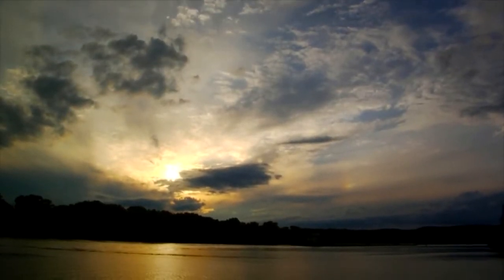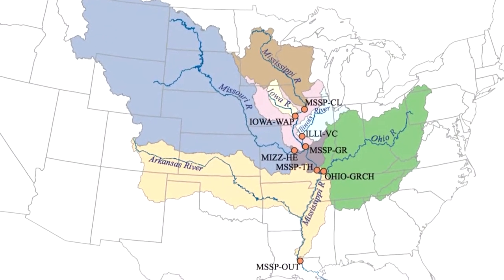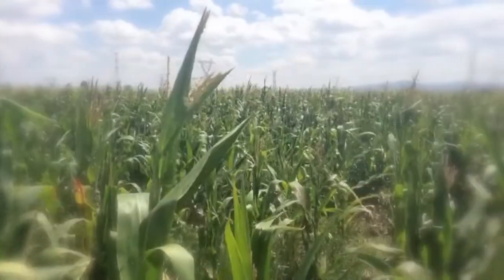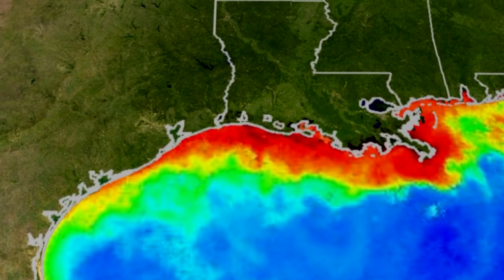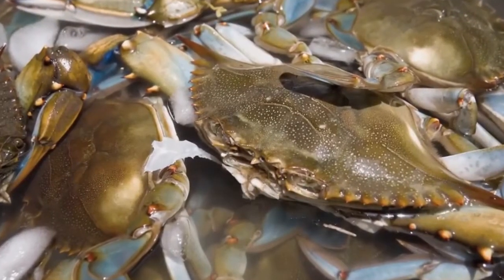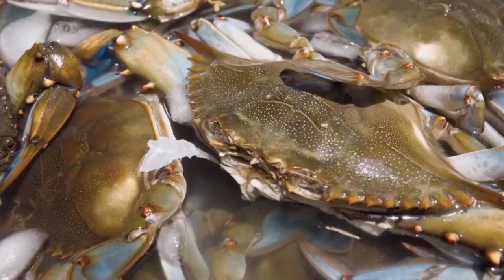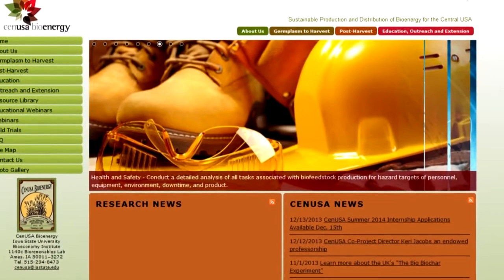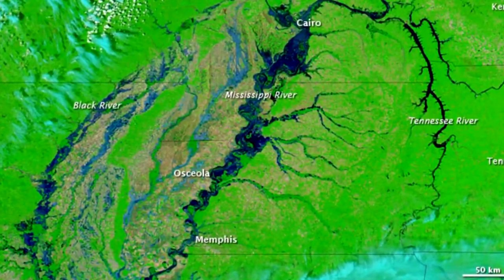Enhancing the Mississippi Watershed with Perennial Bioenergy Crops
Non-point source pollution is a great threat to the nation's water. This video focuses on the role perennial grass energy crops can play in improving water quality. Compared to row crops, perennial grasses have been shown to reduce runoff, erosion and nutrients by as much as 90% (CenUSA Bioenergy is supported by Agriculture and Food Research Initiative Competitive Grant no. 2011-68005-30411 from the USDA National Institute of Food and Agriculture.)